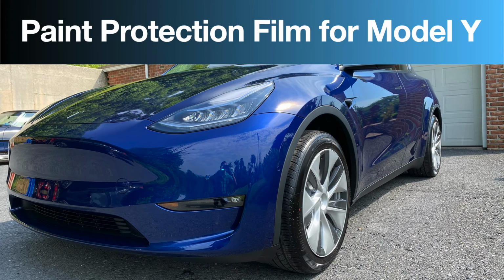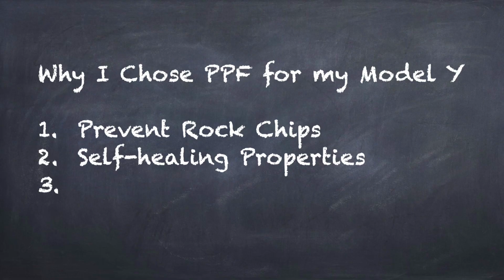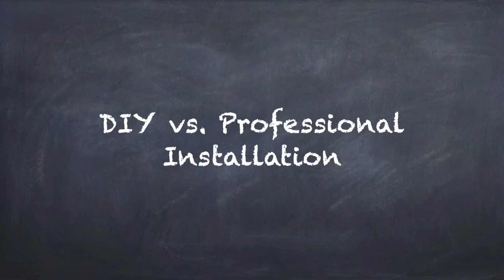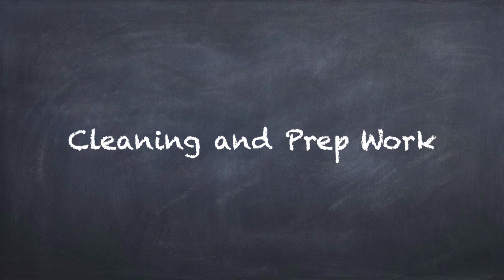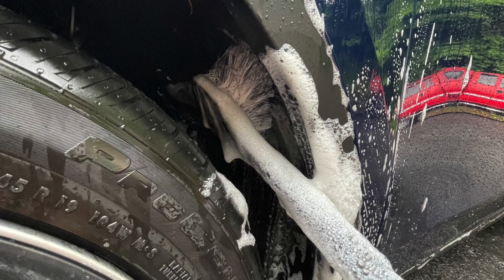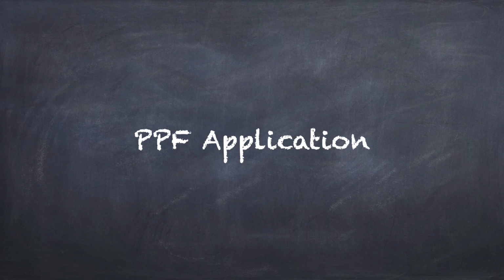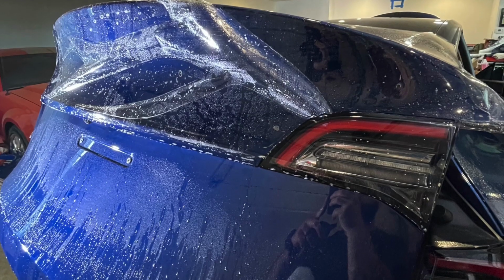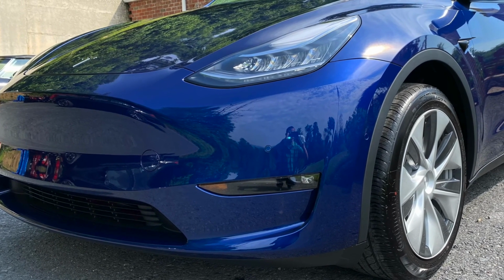Full Paint Protection Film for my 2021 Tesla Model Y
Join me as I discuss the PPF application process and why I decided to cover my entire vehicle with XPEL Ultimate Plus Paint Protection Film.